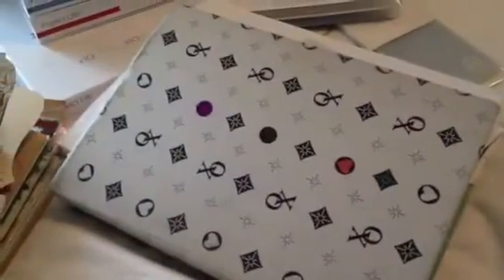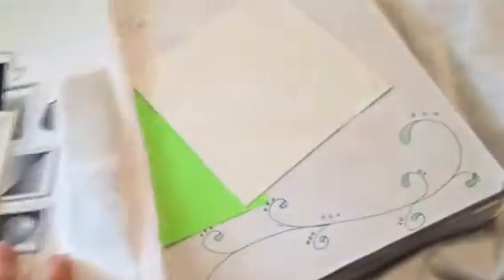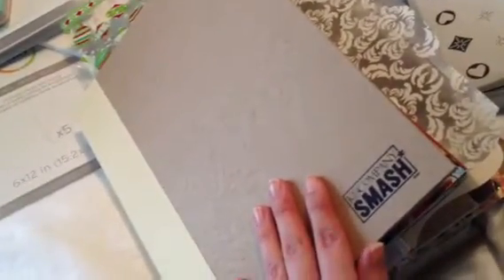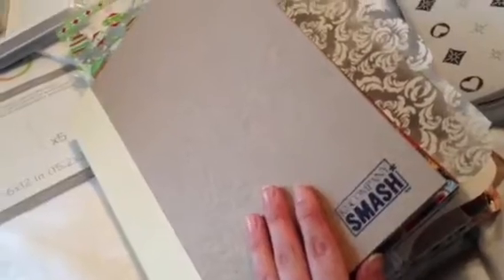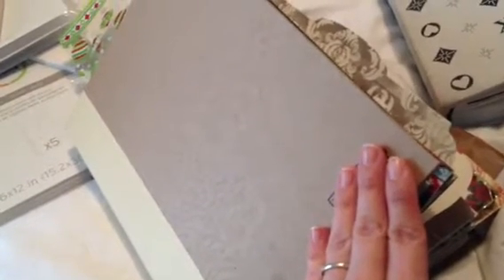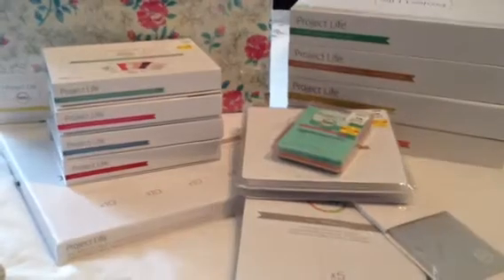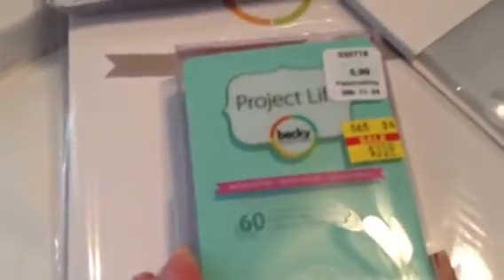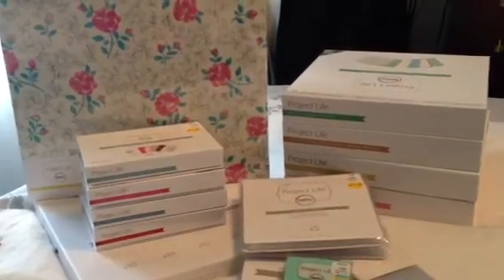Smashbooks, Junk Journals, and Project Life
My opinions on smashbooking, junk journaling, and project life. My first video!!!